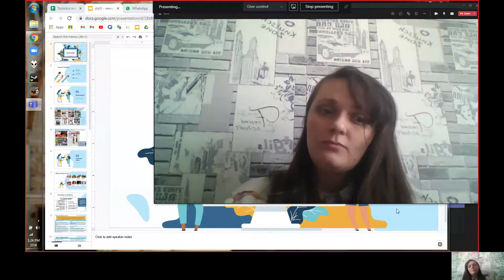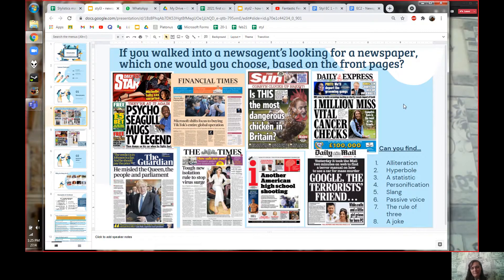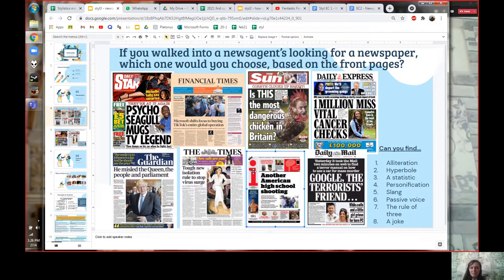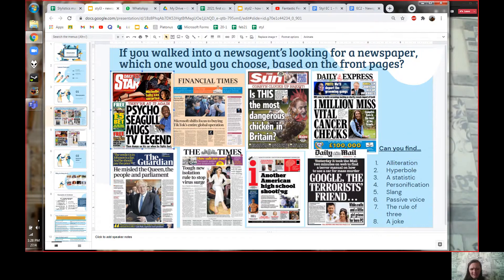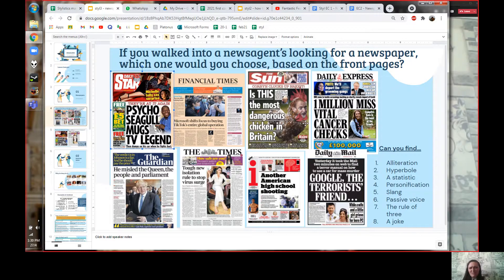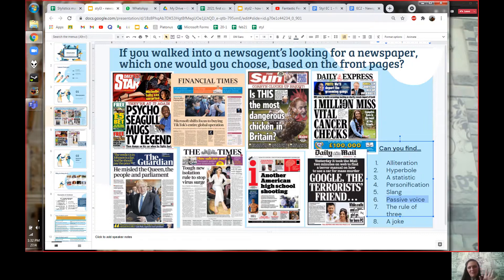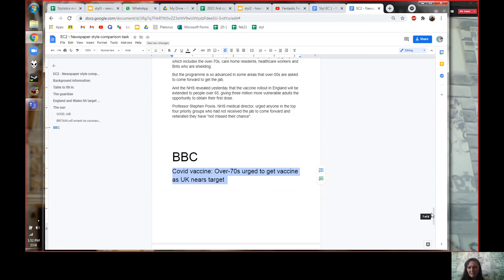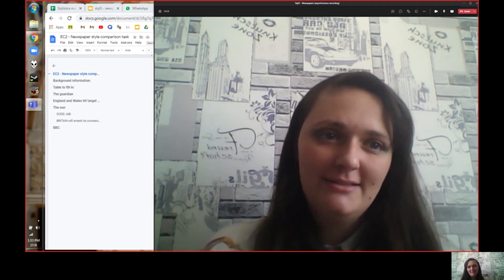Styl3 -Newspapers asynchronous lesson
Please watch the video, and pause it when I say to have a go at the exercises. Thanks! :)